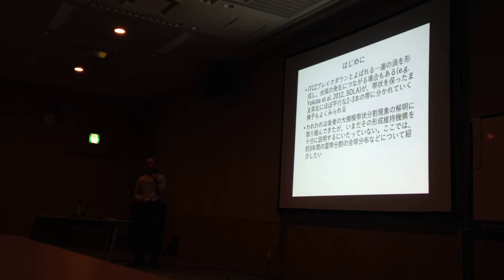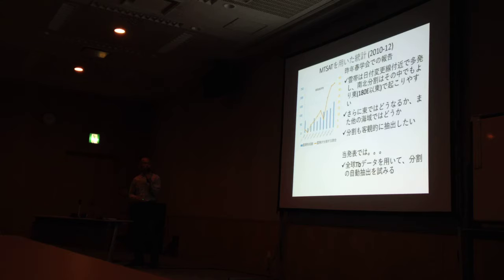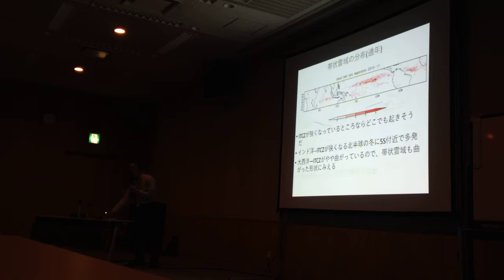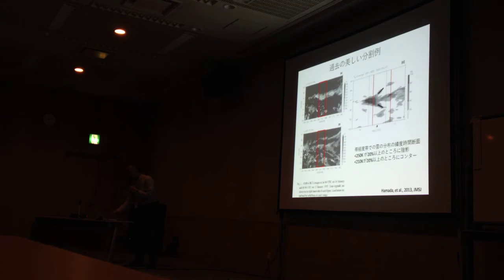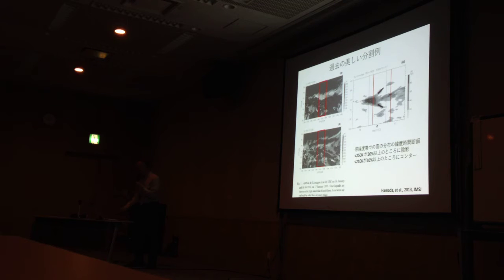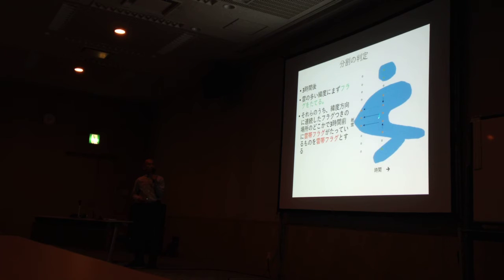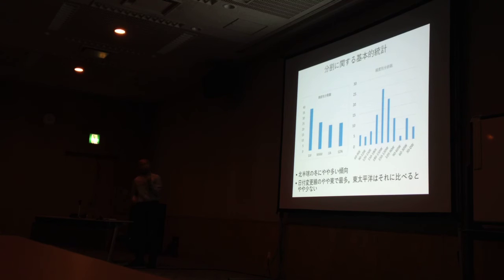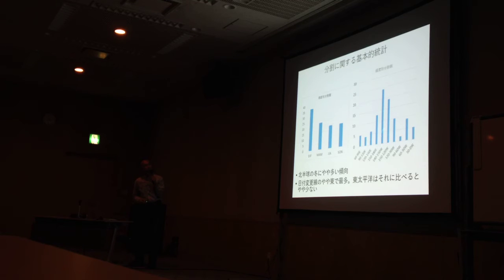C207 西憲敬 MSJ2018@エポカルつくば0517